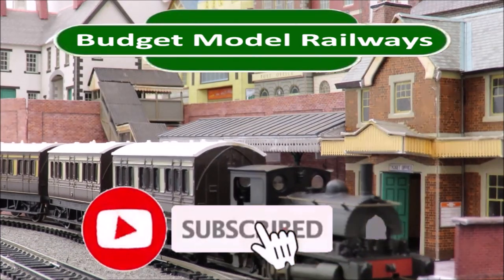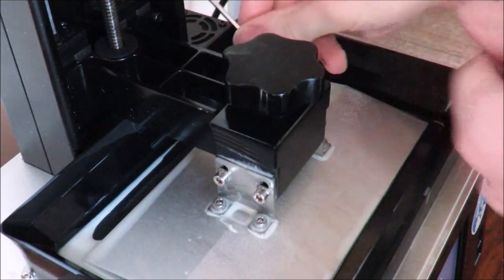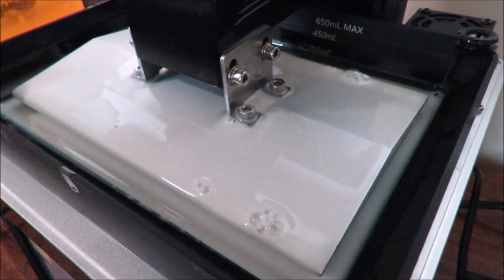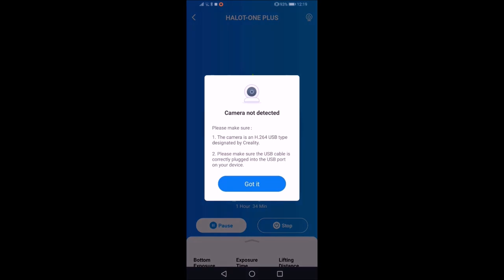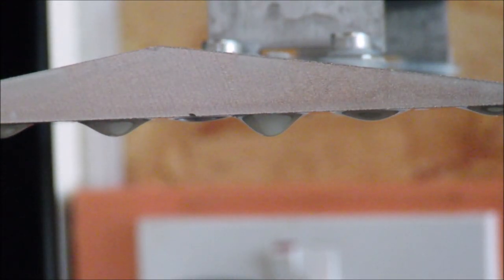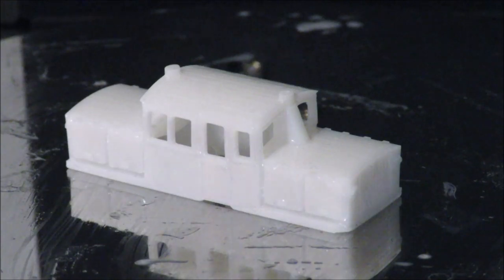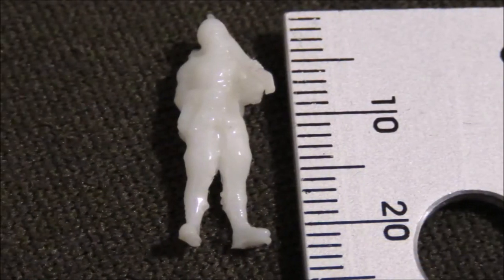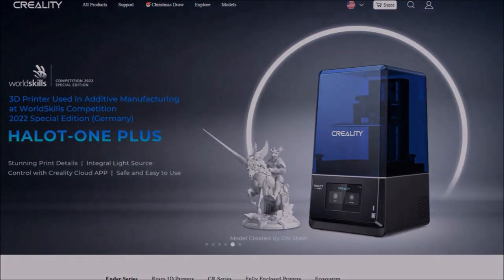The Best Plug & Play Resin 3D Printer For Model Trains & Figures? | CREALITY HALOT-ONE PLUS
Today we look at the Creality Halot-One Plus resin 3D Printer & compare the final print quality to standard FDM 3D printers such as the Creality Ender 3 series machines.

Gear:
Main Camera
Second Camera